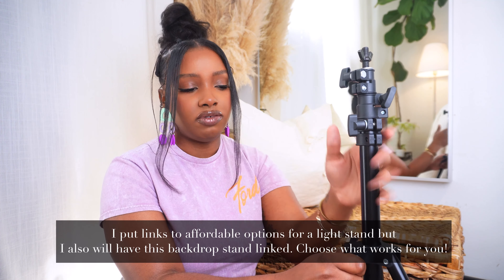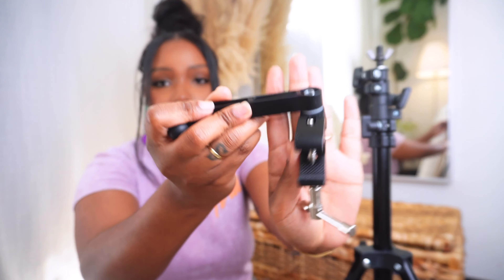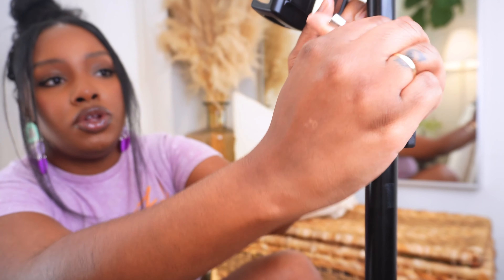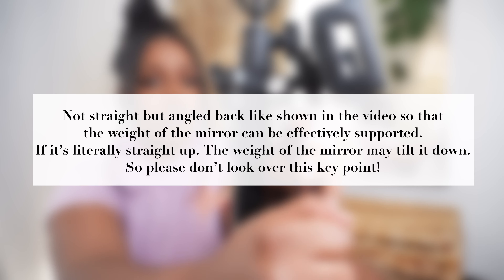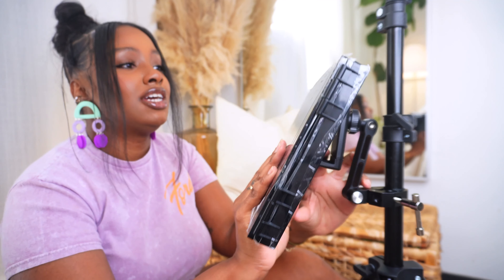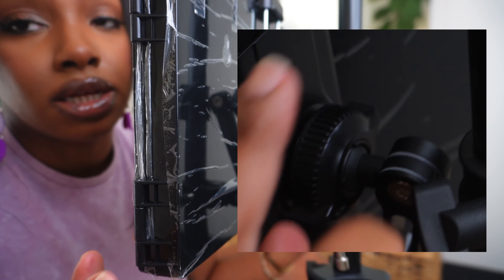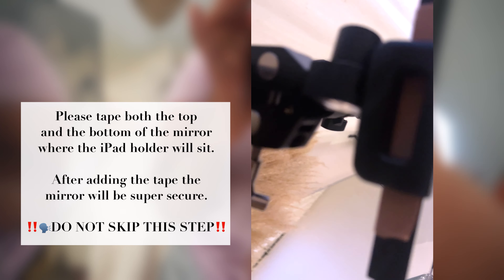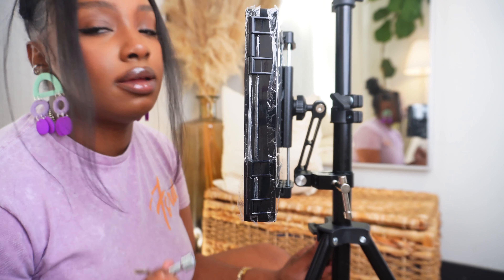D.I.Y. Adjustable Stand Alone 3 Way Mirror Using Items from Amazon | ‼️A Must Have For D.I.Y. Hair‼️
Hello Everyone☺️
I hope you enjoy this video and find it useful! I’ve been wantin a 3 way mirror for so long but my bathroom set up does not allow for the traditional over the door kind. So I came up with this.

There are different options for the stand and the tape so choose what works best for you. I put items here that were affordable, but please prioritize safety and security then choose what works best for you!💙

💙Stand Options💙
(This is the one I used in the video)

(Here is a light stand option, more affordable!)

💙iPad Holder💙
(Whatever you do don’t go cheap on this item! Quality is imperative!)

💙3 Way Mirror💙
(The one I used in the video)

(More options)

💙Tape💙
(Black Medical One)

(Grip Tape)
Highly recommend!